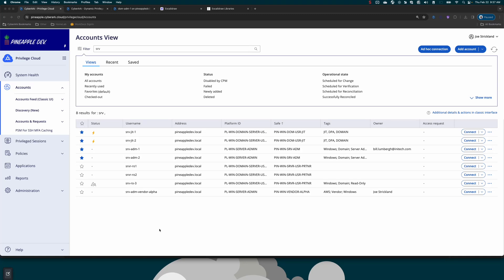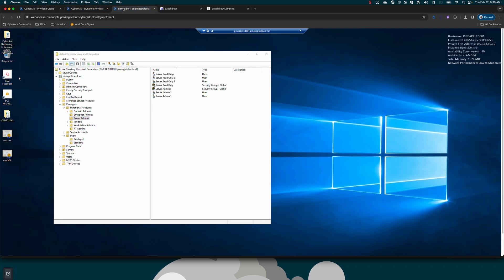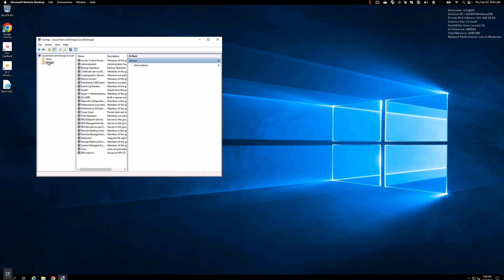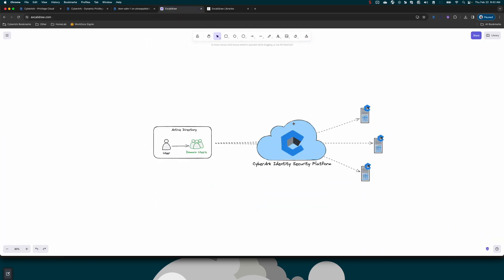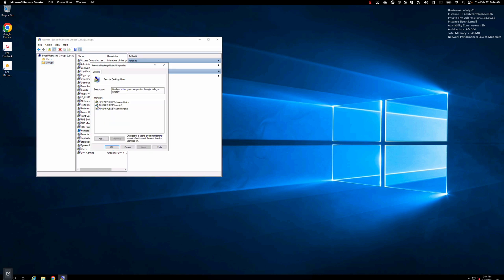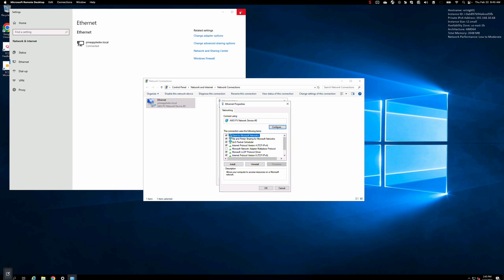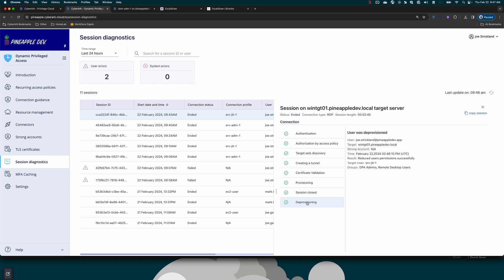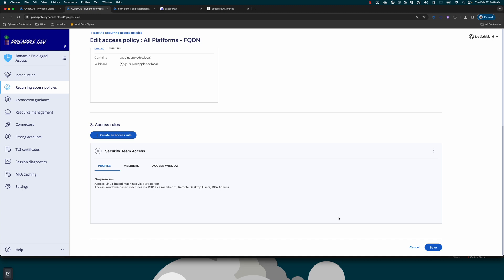CyberArk DPA JIT Elevated Access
This video shows CyberArk DPA leveraging a vaulted credential with zero standing privileges. DPA utilizes a strong account to provide privilege on a target system at the time of use and removes those privileges after disconnect or a set time period.